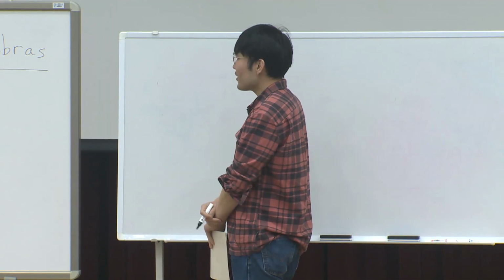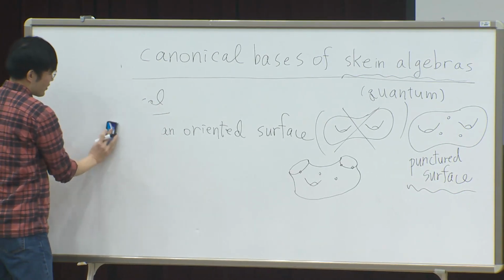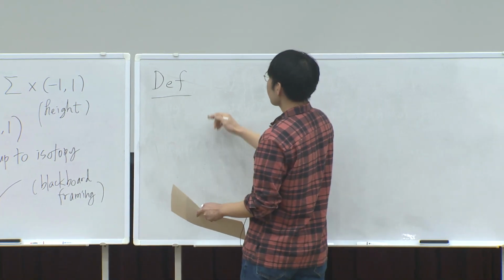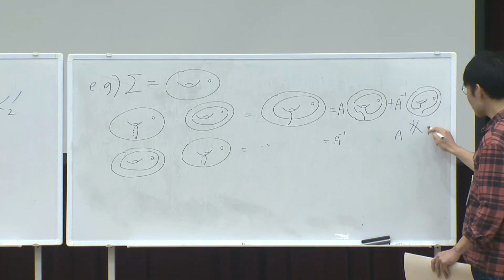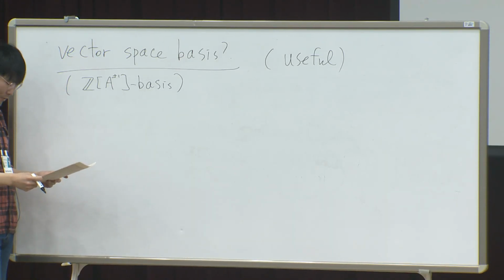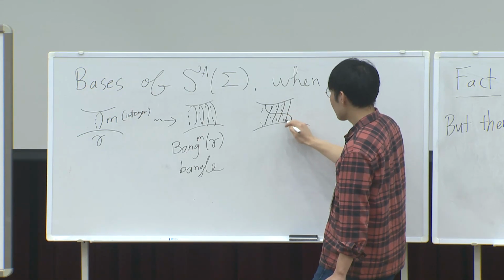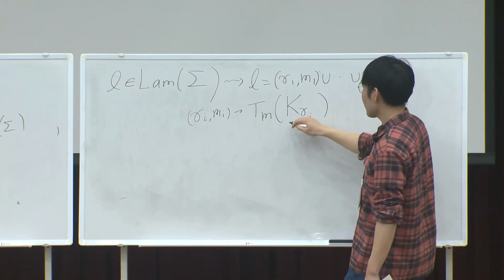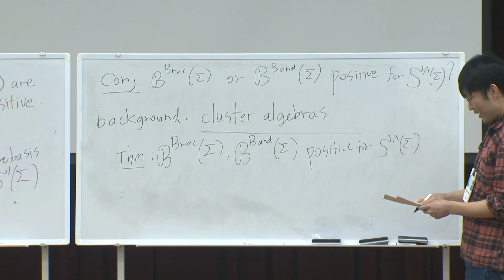[IMU-KIAS Colloquia] Finding canonical bases of skein algebras - Hyun Kyu Kim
Hyun Kyu Kim (Korea Institute for Advanced Study)

We review the Kauffman bracket skein algebra of an oriented surface, which is a quantization of the SL2 character variety. We discuss several vector space bases of this algebra and investigate some remarkable phenomena and conjectures, in relation to various topics like quantum cluster varieties and representation theory.